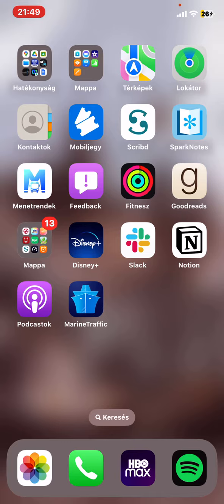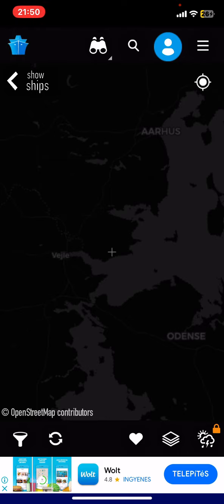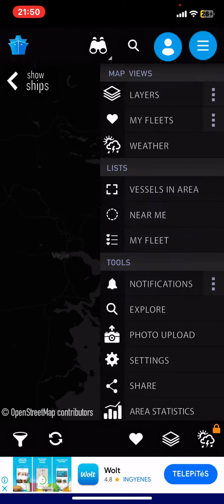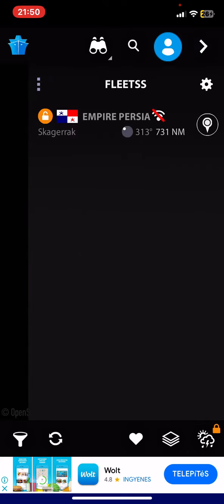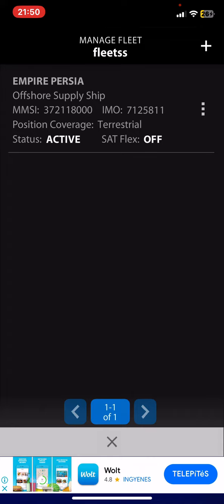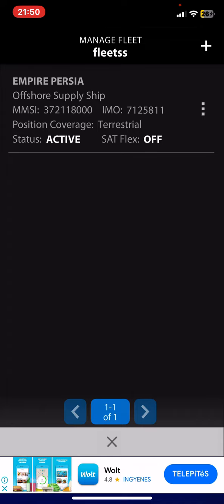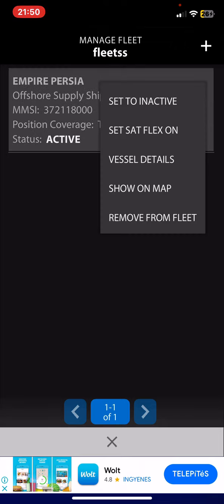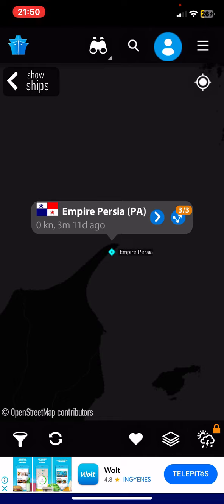How to show fleet on the map in Marine Traffic?